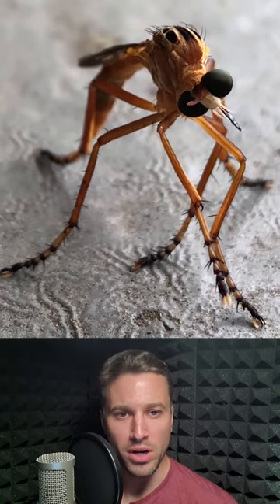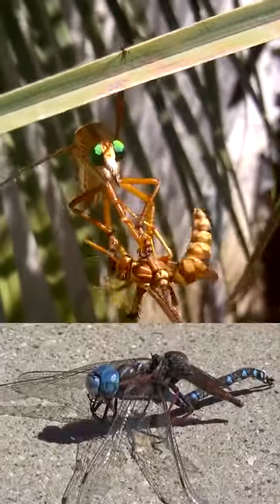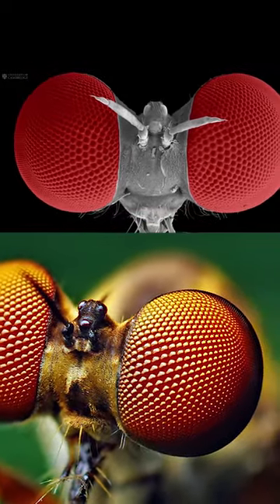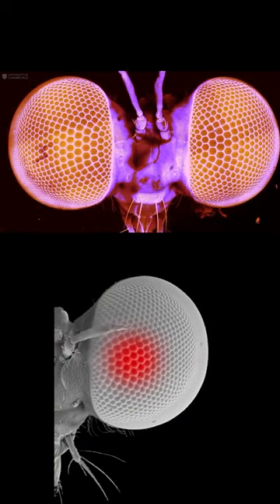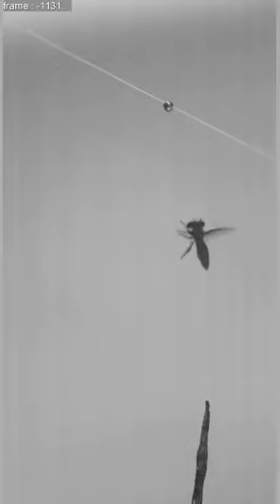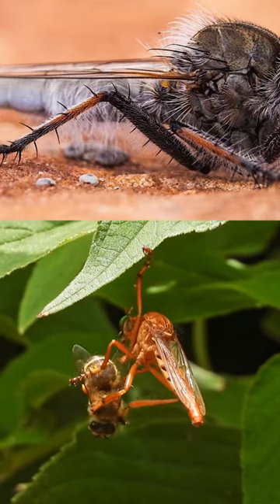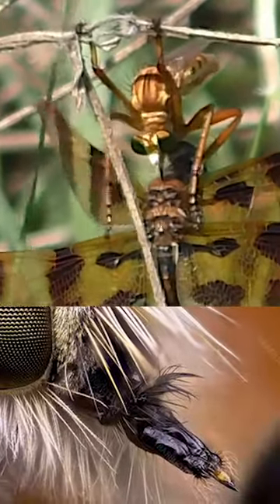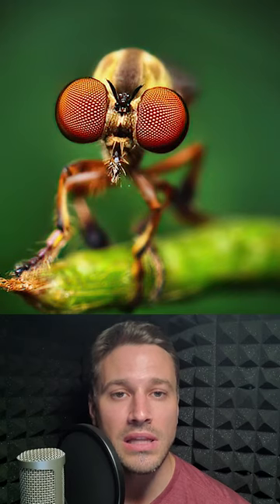Robber Flies: Assassins of the sky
These robber flies are known as assassins of the sky, even capable of taking down other predators.

The robber fly first spots its prey with its massive compound eyes that are made up of thousands of lenses, and these lenses get larger towards the front of the eye, giving them very high resolution in their frontal field of view.

While in arial pursuit of its prey, the fly locks on and attacks with such speed that is only properly seen when slowed down. As it maneuvers behind its prey, it uses its long longs that are covered in spines and hooks to grasp its prey. And finally, with its prey in possession, it uses its beak like mouthparts to inject neurotoxic enzymes for prey immobilization, and proteolytic enzymes that break down proteins so the fly can drink his now liquid meal.